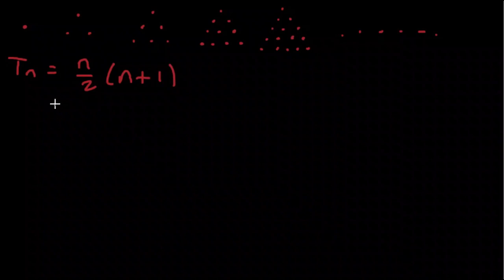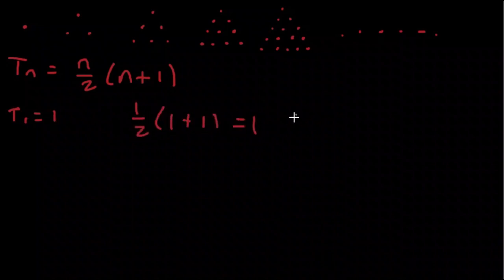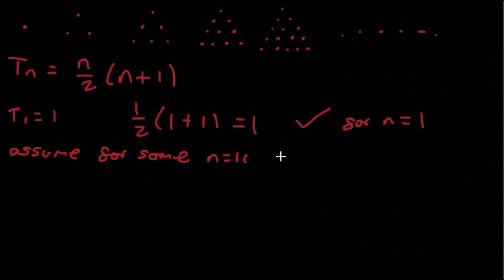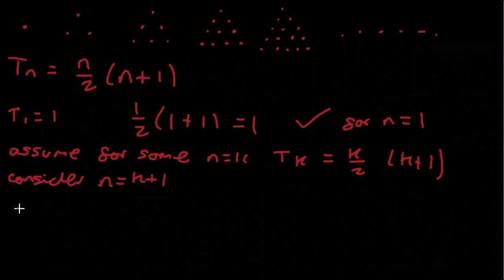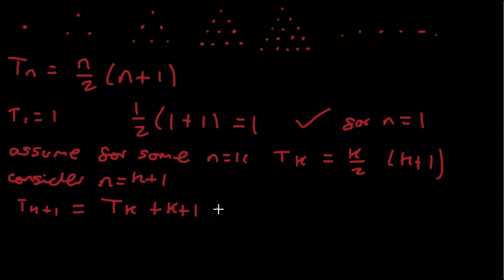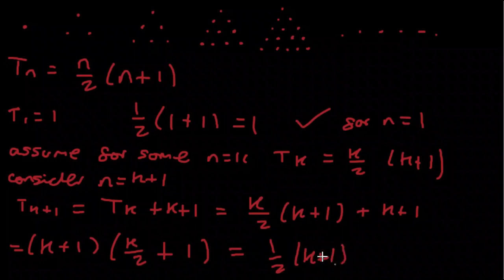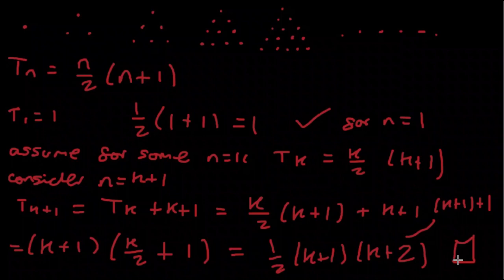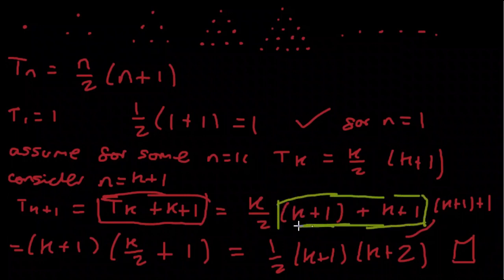Triangular numbers induction proof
In today's maths video we look at a proof exercise in which we use induction. This proof involves summations which appear alot on A Level Further maths papers here in the uk.